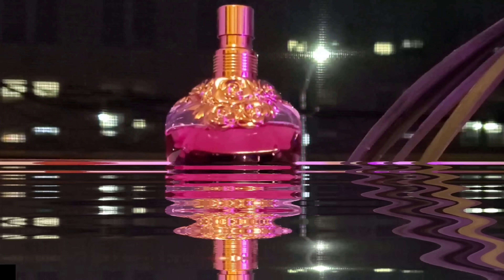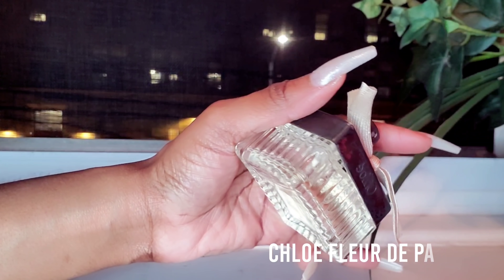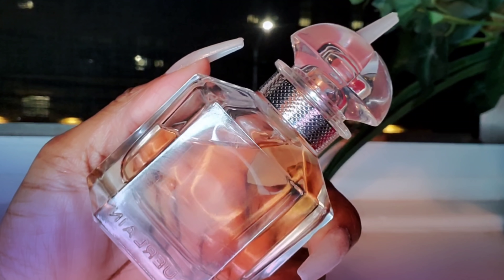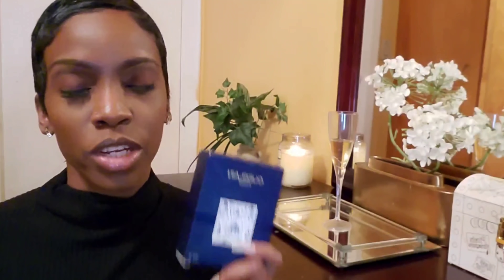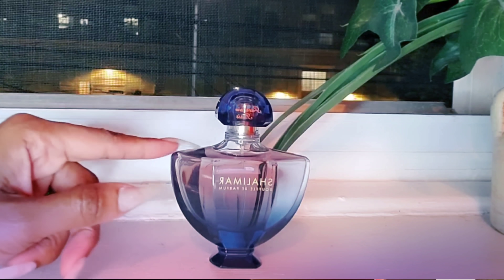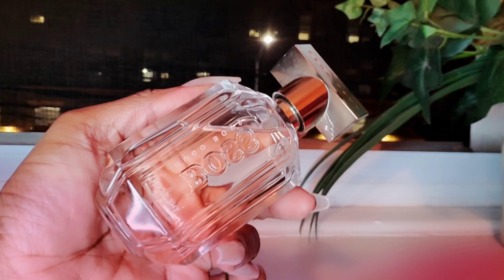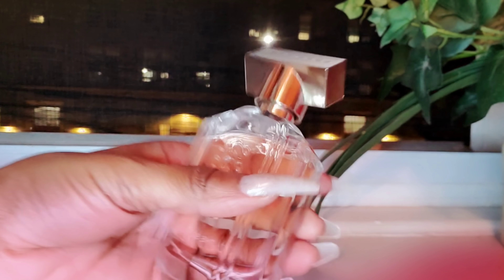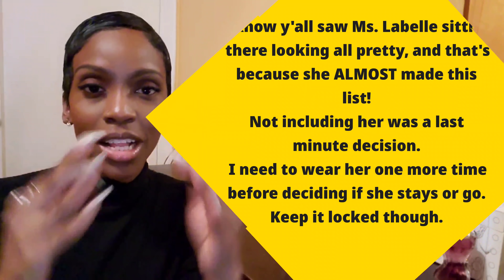🙄 Popular Designer Fragrances I'm Just Gonna Trash/Never Buy Again.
Hey!  Thanks for visiting my channel.  I hope you enjoyed this video.  It helps the channel grow 🤗💕.

My MERACRI ID: Shana J Scents

*Perfumes mentioned in this video.

1. Girl of Now EDP by Ellie Saab

2. Narciso Rouge EDT

3. Chloe Fleur de Parfum

4. Chloe EDP

5. Mon Guerlain EDT by Guerlain

6. Shalimar souffle de parfum by Guerlain

7. Boss the Scent EDT

8. La Belle EDP by Jean Paul Gaultier